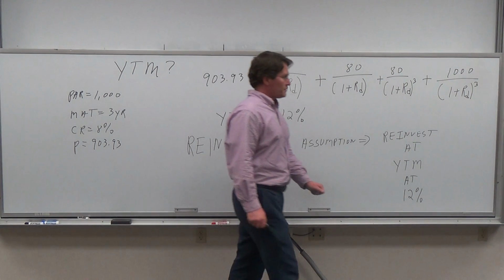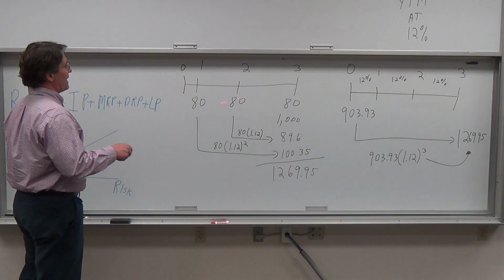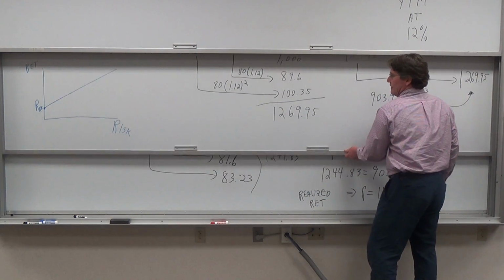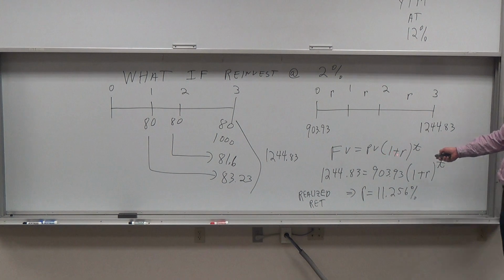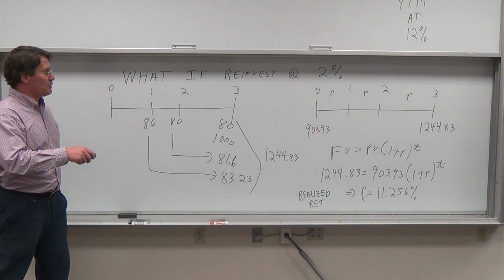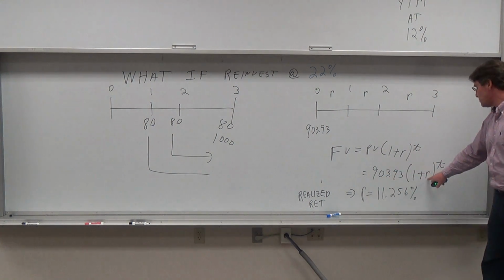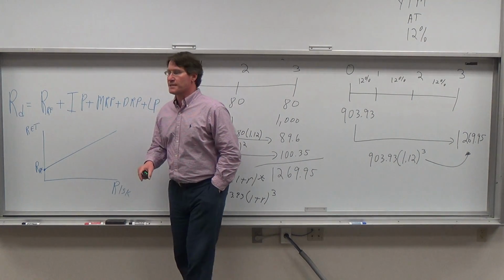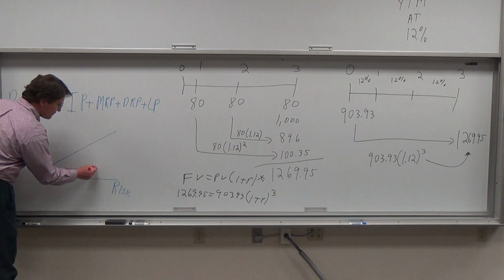bonds 451 - proof of YTM , RD=RF+IP+MRP+DRP+LP